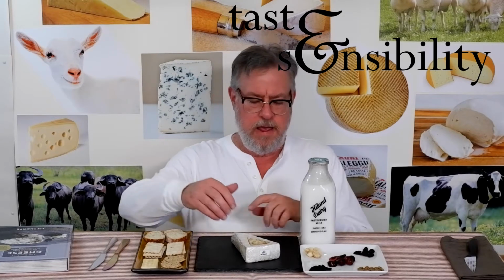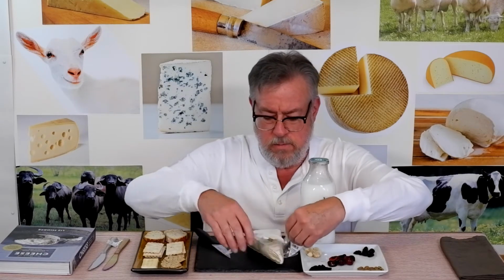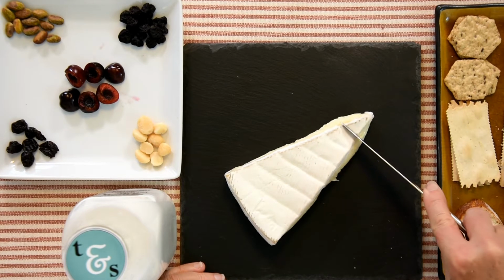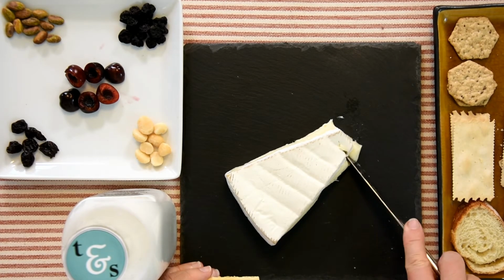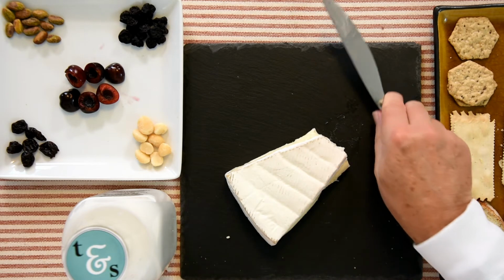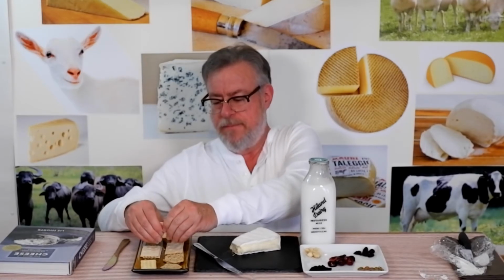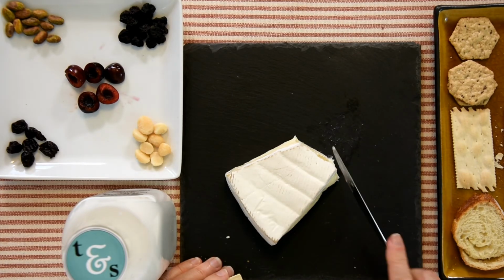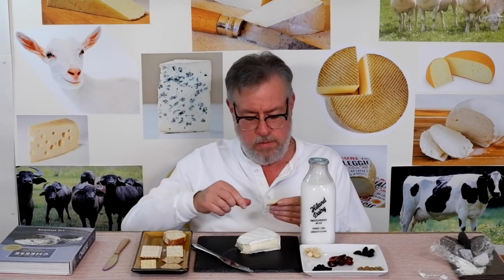Brie-Like Cheeses #21 - St Louis Brie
This domestic brie has a white rind in the brie tradition and is dominated by dairy flavors. The effects of the rind maturation are minimal on the nose and palette.